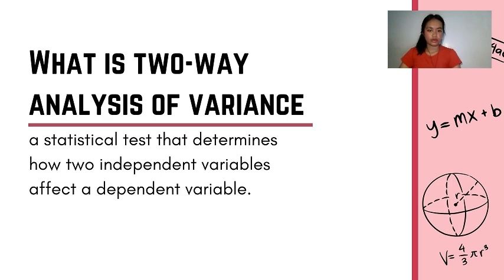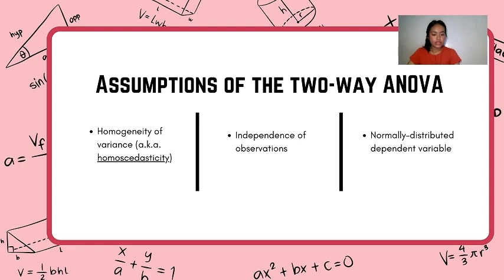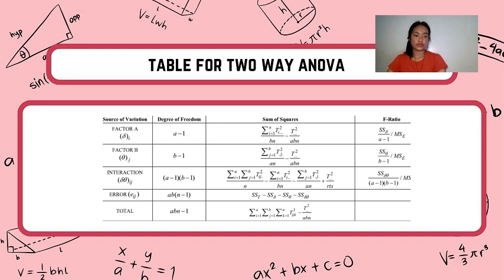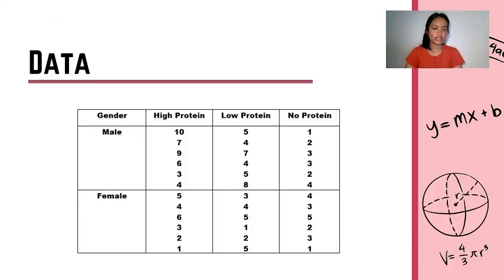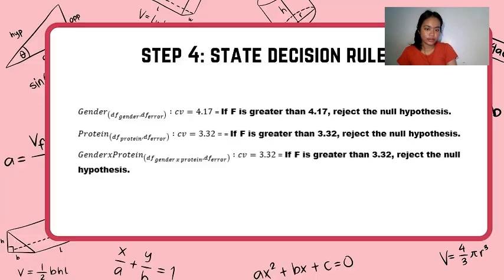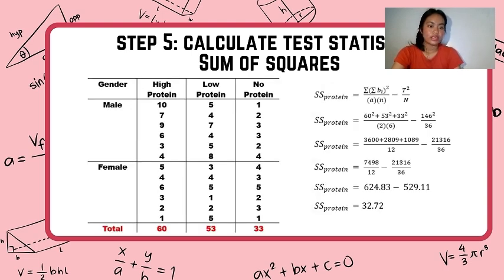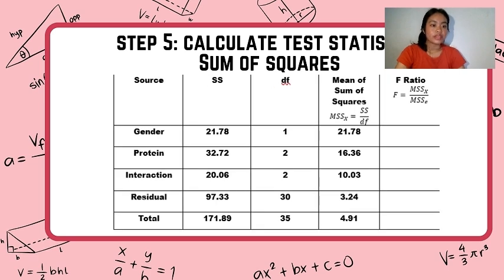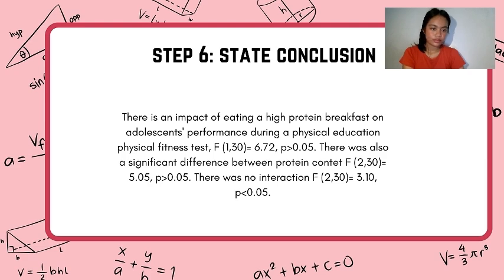Two Way ANOVA Independent Manual Application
Part 4

Hello! We are students from Jose Rizal University – 2nd Year, Bachelor of Science in Psychology. This tutorial will explain how to test the hypothesis using different ways such as Chi-square, One-way Analysis of Variance or One-way ANOVA, and the Two-way Analysis of Variance or the Two-way Anova using both Manual and Software applications which is both Excel and SPSS we will also be sharing on how to interpret the data given. This tutorial is done in order to fulfill the task of our course Psychological Statistics, wherein the goal is to help the students understand the topics mentioned above. The tutorial will also deepen the understanding of Psychological Statistics through its capability of knowing and showing relationships between variables in different ways.